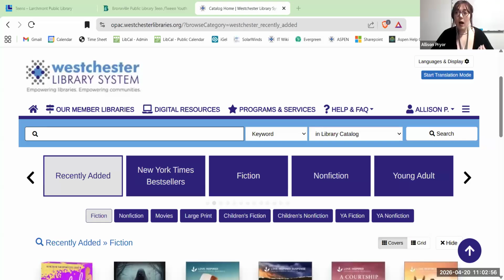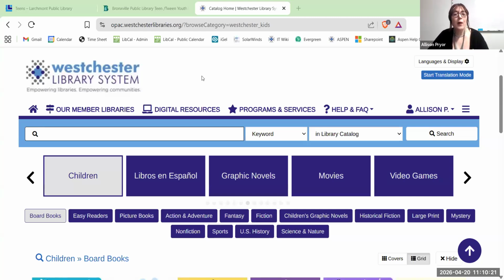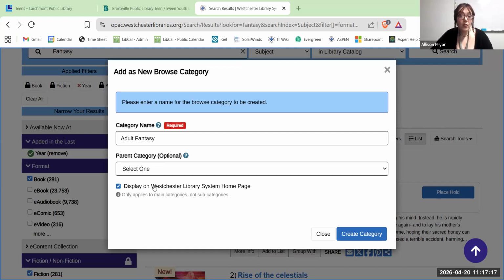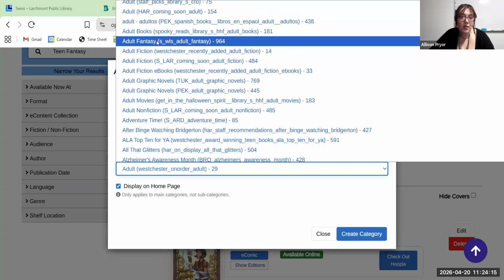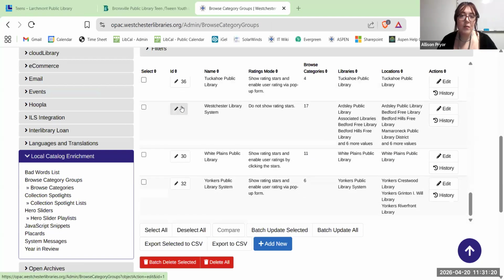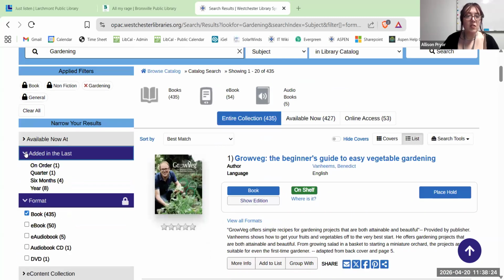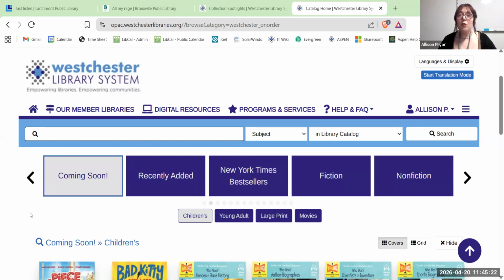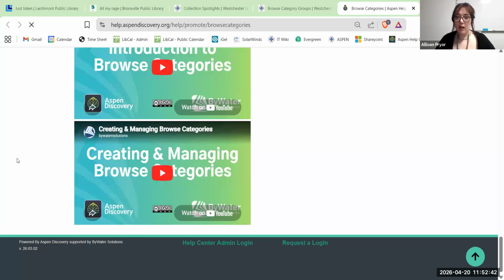Aspen Administration: Creating Browse Categories and Collection Spotlights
Hey Aspen Administrators! Do you have a collection or curated book lists that you want to showcase in your catalog and library website? Learn how to create, edit, and manage Collection Spotlights & Browse Categories in Aspen Discovery.